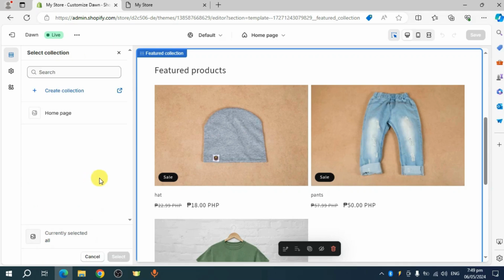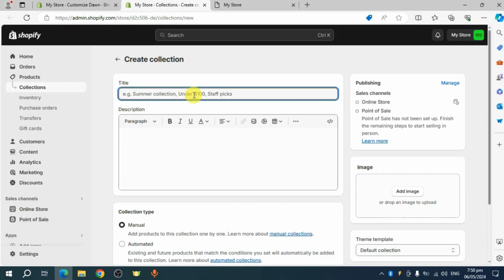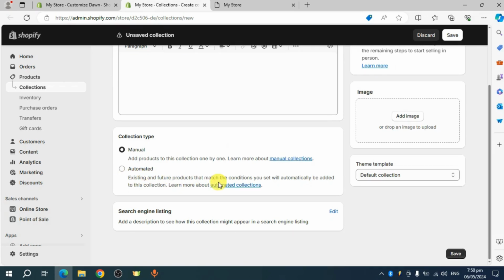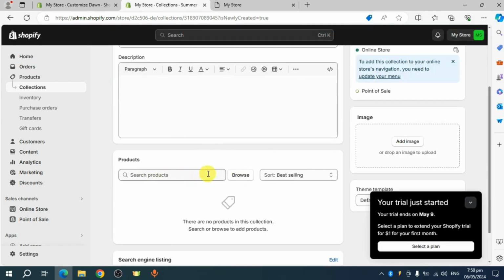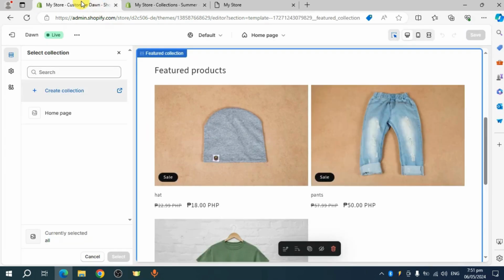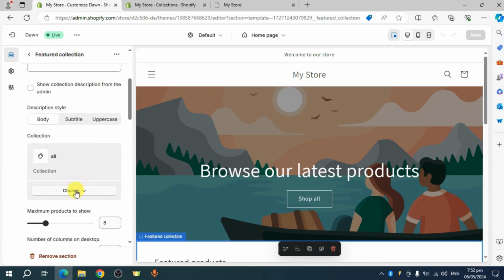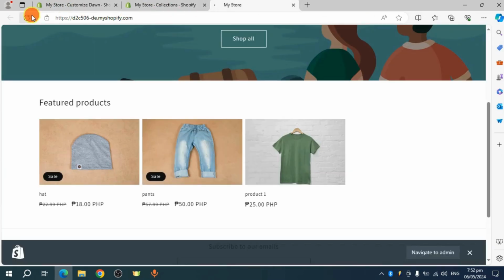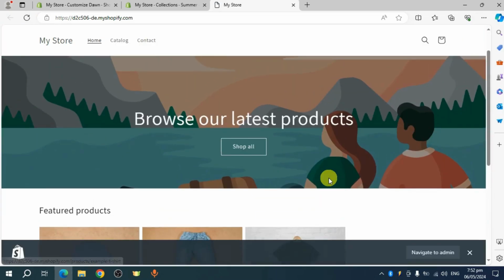How to Organize Products in Store on Shopify | Shopify Tutorial (2027)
Looking to organize products in your Shopify store for better navigation and customer experience? This tutorial will guide you through the steps to categorize, sort, and manage your products, ensuring that your store is easy to browse and well-organized for shoppers.

In this tutorial, you'll learn:
Why organizing your products is crucial for improving the shopping experience.
Step-by-step instructions to create collections and organize products using tags, categories, and sorting options in Shopify.
Tips for creating automated collections to keep your store updated and streamlined.

Enhance your store’s organization and improve customer satisfaction—follow these steps to organize your products on Shopify!